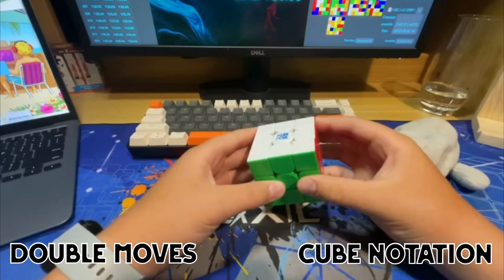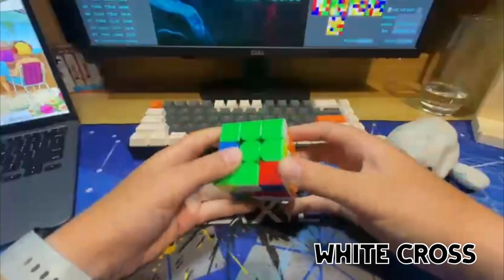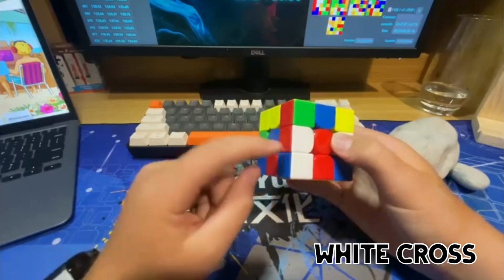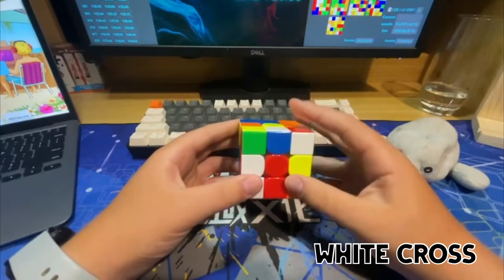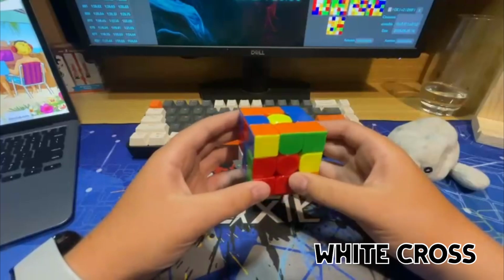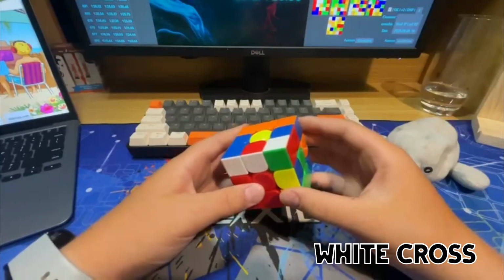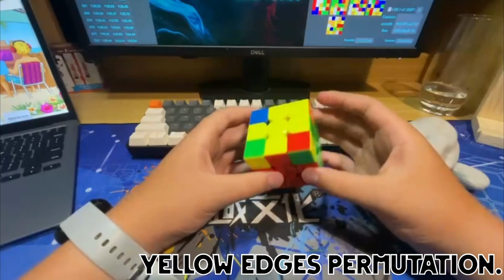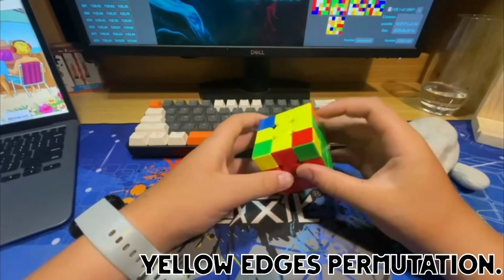HOW TO SOLVE A RUBIK'S CUBE! BEST BEGINNER METHOD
In this video, I teach you how to solve a Rubik's cube using the method easiest to learn in new times. If you want to learn, this is the best place to start.

0:04 - Beginning skit
0:39 - Cubing notation
1:14 - R and R'
2:00 - L and L'
2:25 - U and U'
2:42 - D and D'
3:03 - F and F'
3:22 - B and B'
3:45 - Double moves
4:09 - White cross
8:19 - White layer/corners
11:33 - First 2 layers edges
15:00 - Yellow edges orientation
16:22 - Yellow edges permutation
18:01 - Yellow corners permutation
20:17 - Yellow corners orientation/the last step

cstimer.net